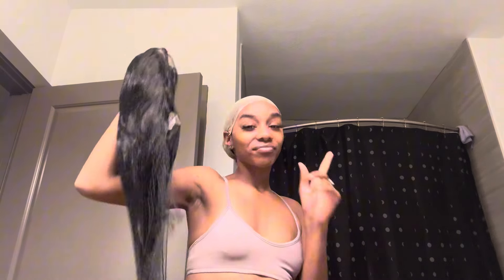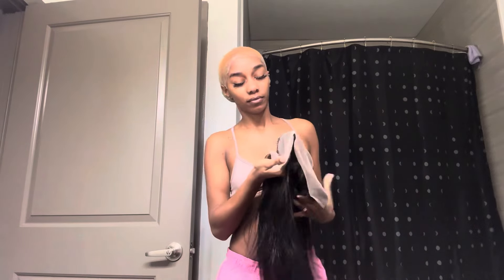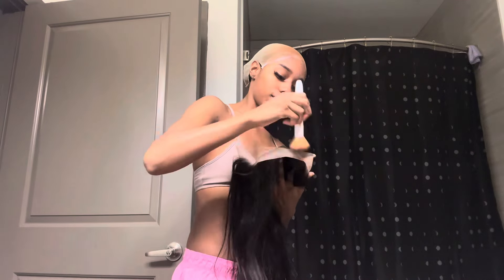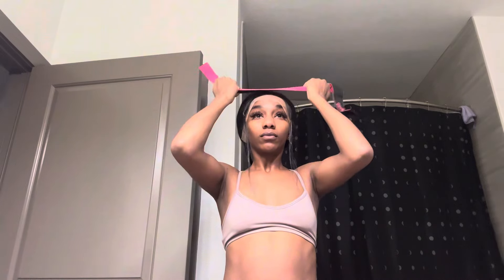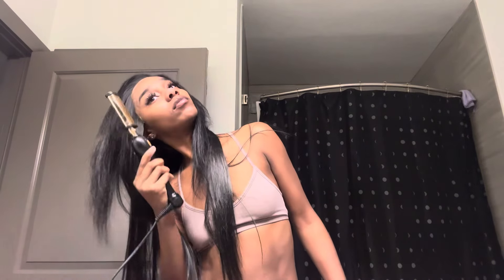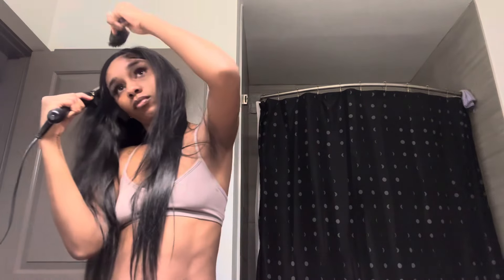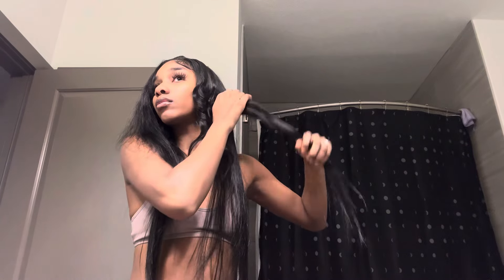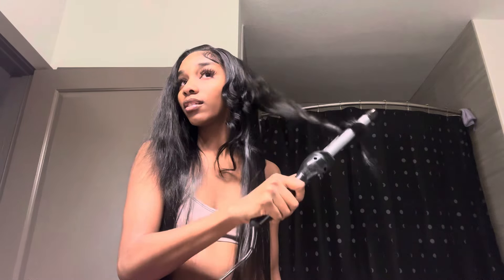Doing My First Wig Install |Ghetto Edition